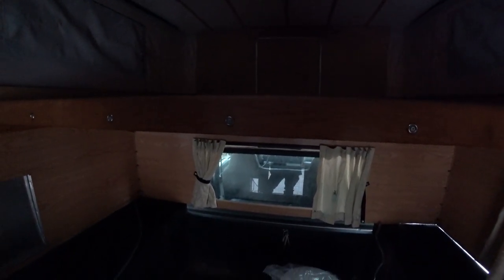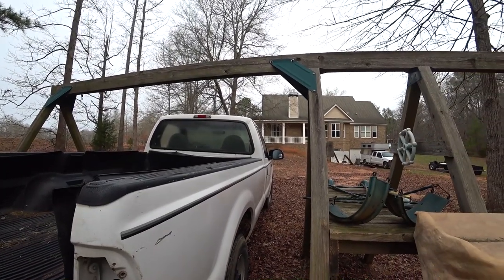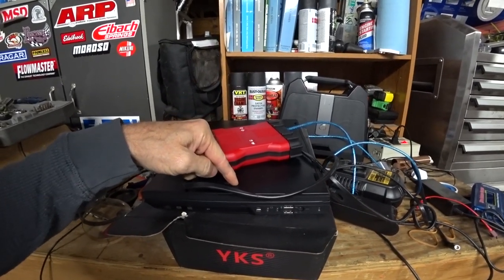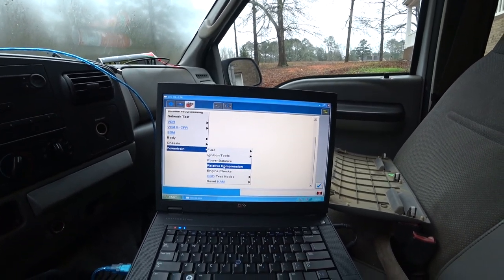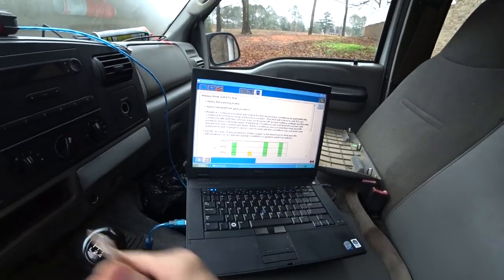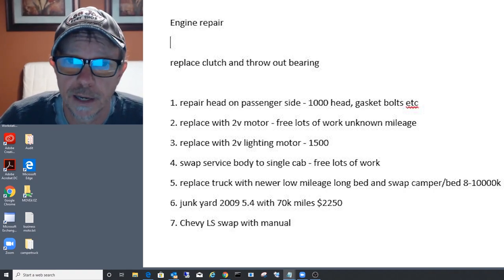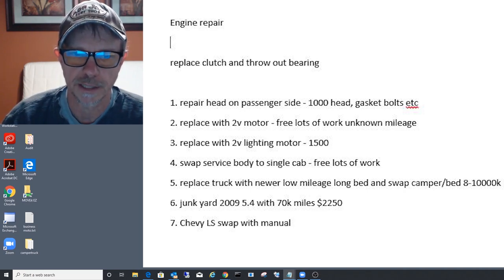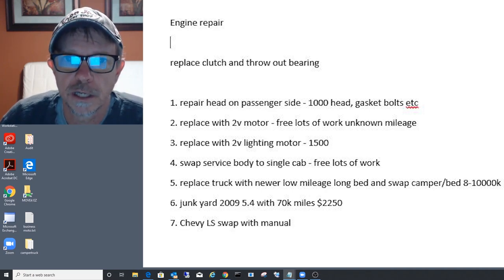Diagnosing Engine Troubles - DIY Budget Overland Truck Camper Build 3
This week I use a Chinese VCM II diagnostics tool to look further into the problems with my F350 Crew Cab utility bed camper's engine. The results of the test make me look into the different options I have to get it repaired.